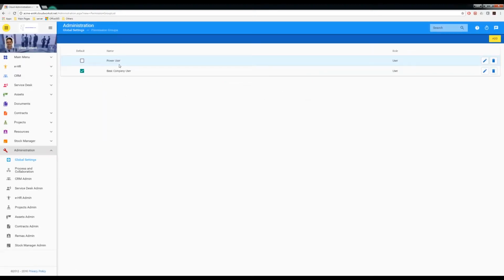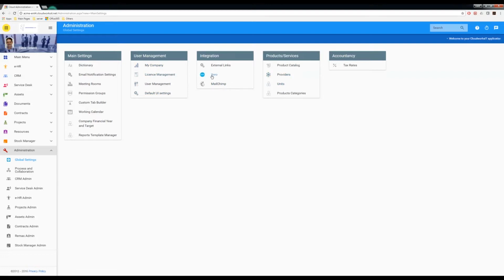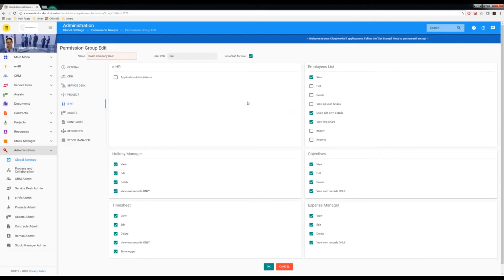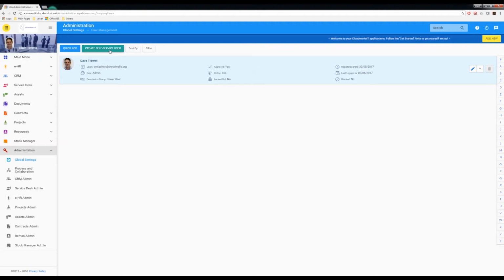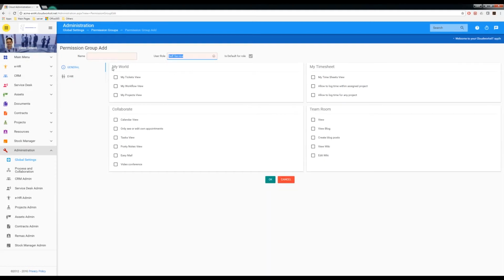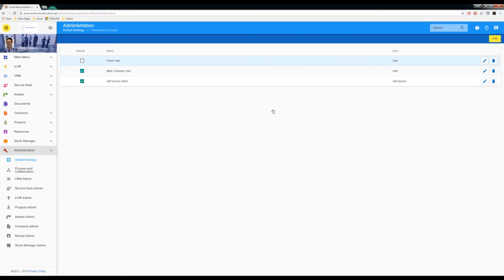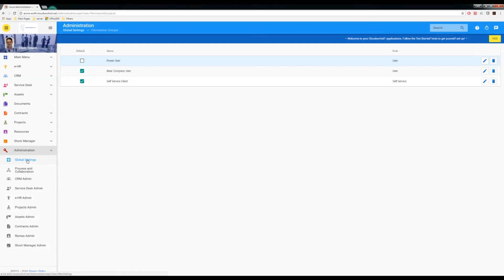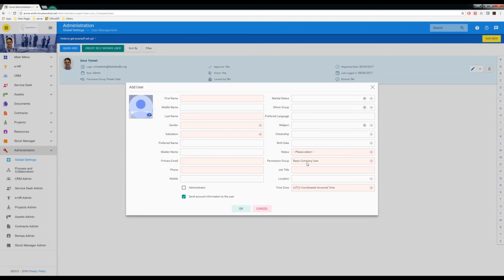Users and Self Service with more on Permissions and Roles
Here we review the difference between a Self Service User and a normal User on the CloudWorksIT platform. We discuss and set up our roles and permissions for adding our own 'Users' and external 'self-service' users so you can see how to do it for your own business. By the end of the Video we are more or less ready to send out our first invitations to join the solution to our first users